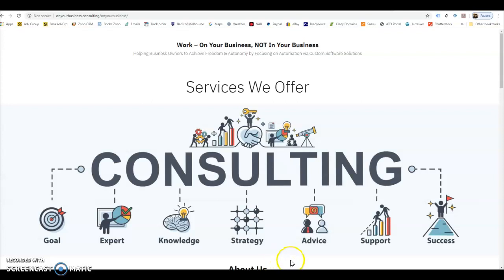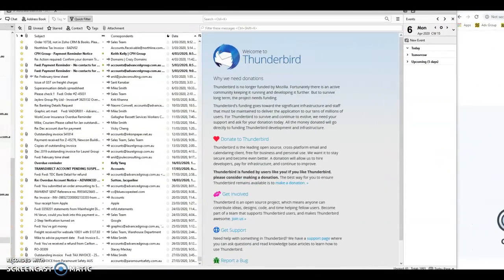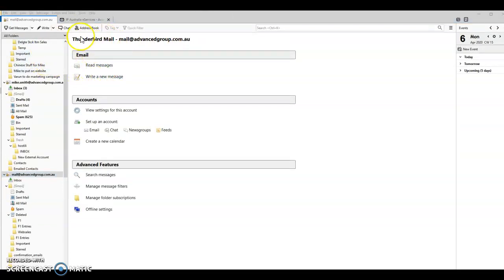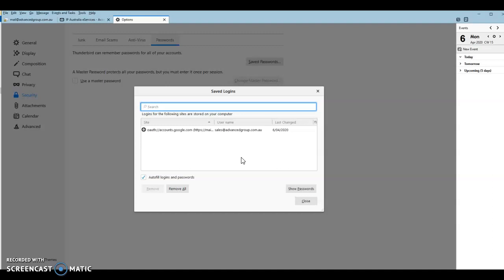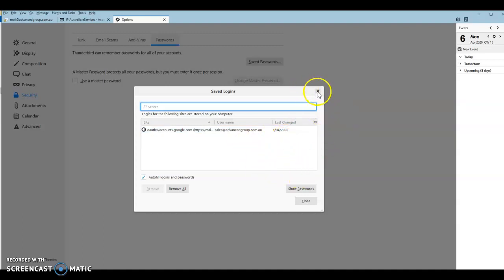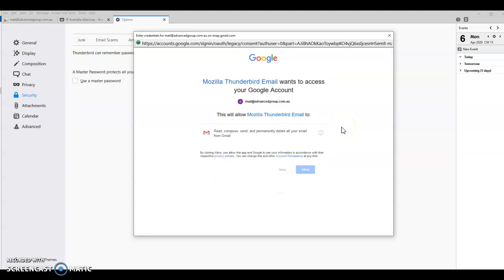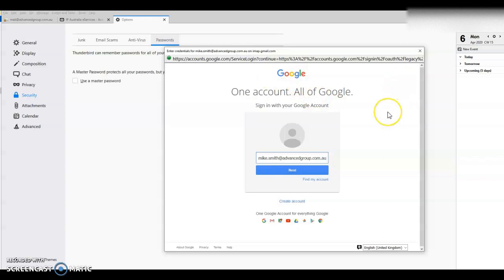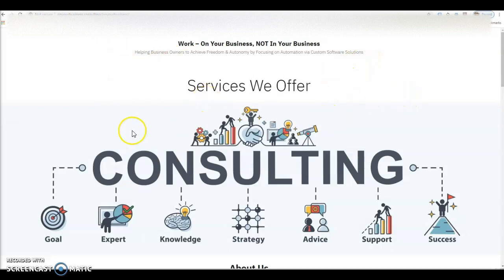Authentication Failure while connecting to server solved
SOLVED! Mozilla Thunderbird - Authentication Failure while connection to server imap.gmail.com
SOLVED!
This is a more unique issue when you have had multiple password updates in Gmail and Thunderbird is storing the old passwords that are conflicting with your new password which may be inhibiting you from entering your new password into Thunderbird.
Thanks
Mike